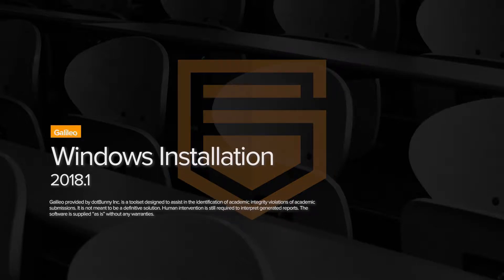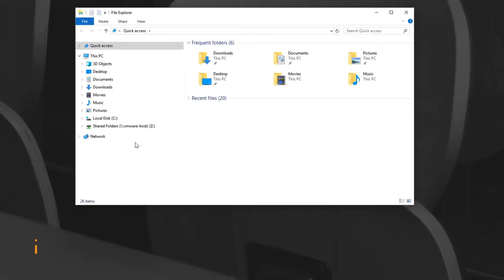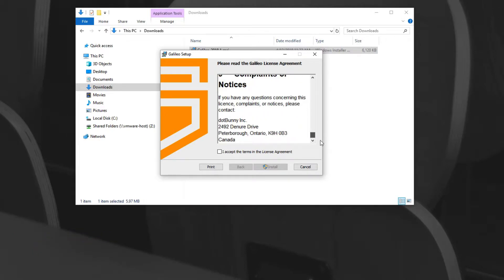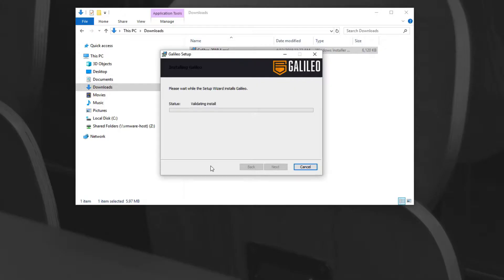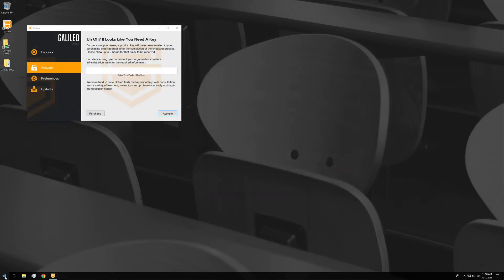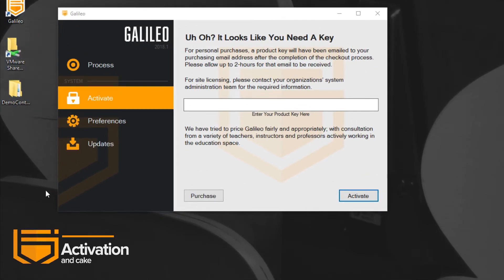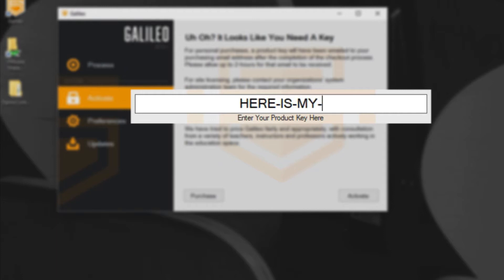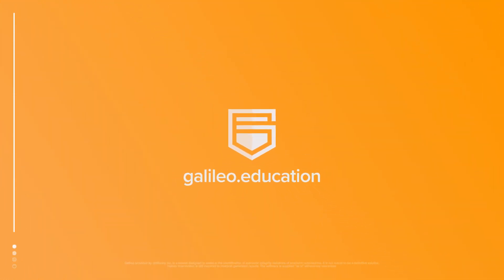GALILEO: Windows Installation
A quick video demonstrating how to install and activate Galileo on Windows. Please note that the activation step has been removed from the program.

Galileo provided by dotBunny Inc. is a toolset designed to assist in the identification of academic integrity violations of academic submissions. It is not meant to be a definitive solution.

Human intervention is still required to interpret generated reports. The software is supplied “as is” without any warranties.